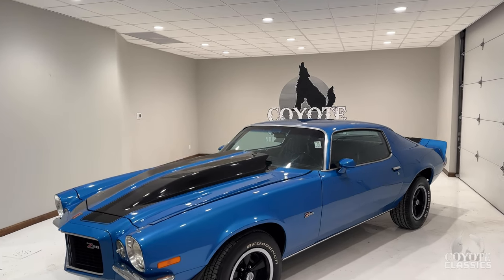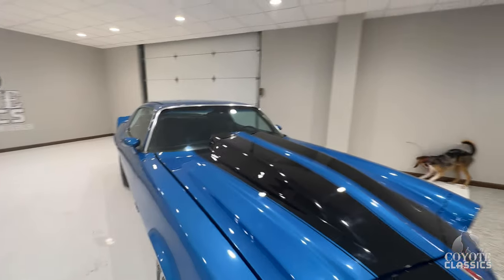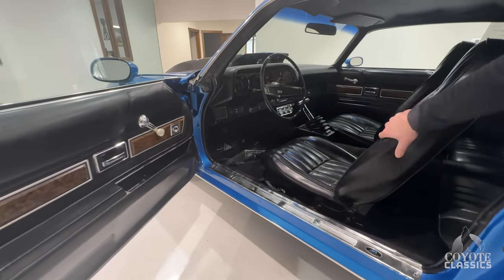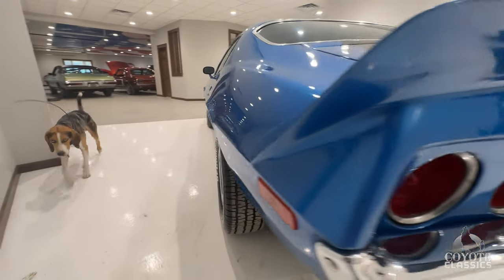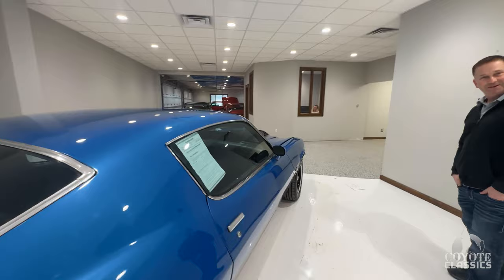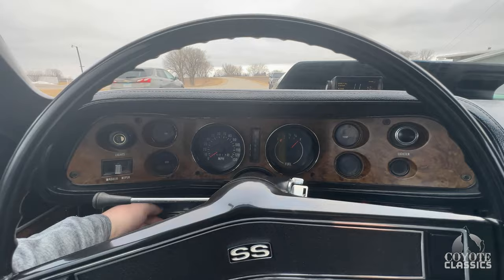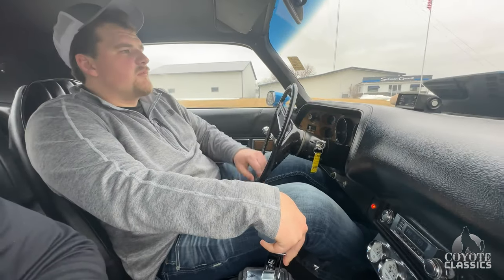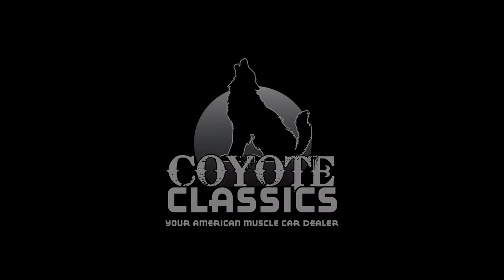1971 Camaro (SOLD) at Coyote Classics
If you're in the market for burning rubber, then we've got something for you. This 1971 Chevrolet Camaro is the complete package, packing a giant V8 under the hood with a number of performance goodies to back it up. Powered by a 454 C.I. V8 breathing through an Edelbrock 4-barrel carburetor backed up by a B&M 3-speed automatic transmission. The exterior paint has a wonderful shine and is laid over a solid, straight body with few imperfections. The chrome looks excellent, and the floors are in great shape. The black vinyl bucket seats are just as beautiful as they are comfortable! Options on fitted to this '71 Chevy include power steering, power brakes, a Mallory ignition system, Edelbrock valve covers and carburetor, a digital tachomter, an AM/FM digital radio with newer speakers, underdash gauges, a driver's remote mirror, hooker headers, and a mean-sounding dual exhaust system. The car runs and drives superbly down the road, and rest assured, it does it quickly! It's ready to jump in and enjoy, waiting for its next burnout.

VIN and Cowl Tag decode as follows:
VIN- 124871N538760
1: Chevrolet Motor Division
24: Camaro, 8-cylinder
87: 2-door coupe
71: 1971 model year
N: Norwood, Ohio GM Assembly Plant, U.S.A.
538760: Serial number; 38,759th 1971 Camaro built at Norwood Assembly

COWL TAG-
71: 1971 model year
12487: Chevrolet Camaro 2-door coupe, 8-cylinder
NOR: Built in Norwood, Ohio, U.S.A.
142469: Fisher Body unit number, no relation to VIN
777: "Sandalwood Standard" vinyl interior (replaced with black during restoration)
49: "Antique Green" exterior paint (redone in Light Blue with Black Rally Stripes)
G: "Green" vinyl top
02C: Production date in the 3rd week of February, 1971